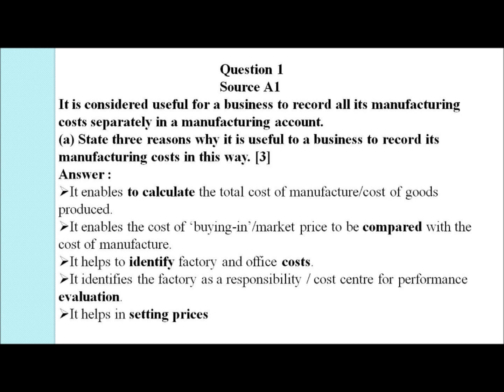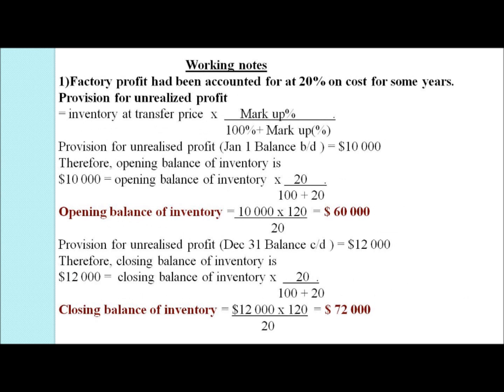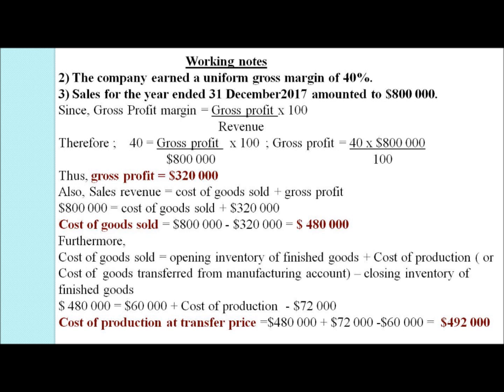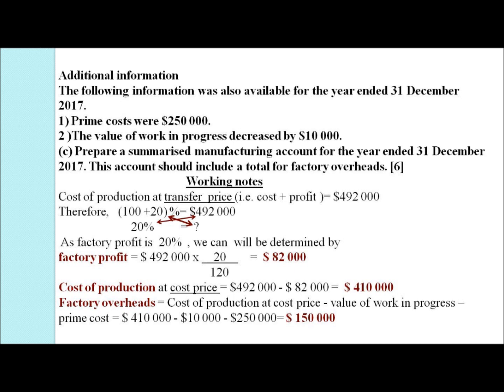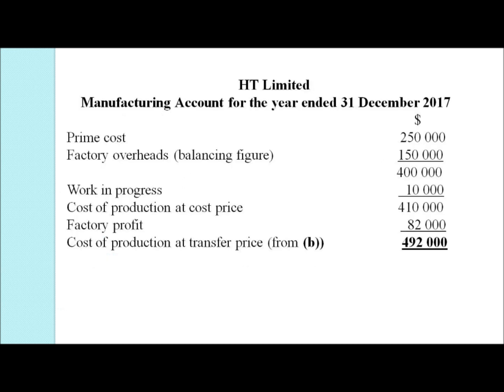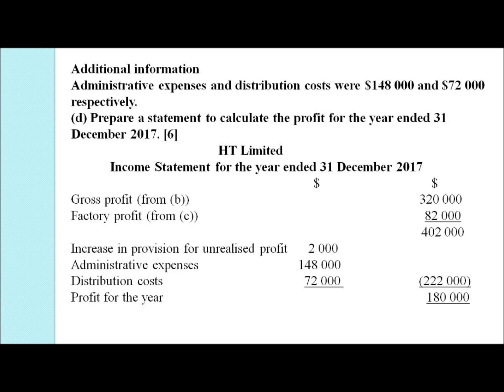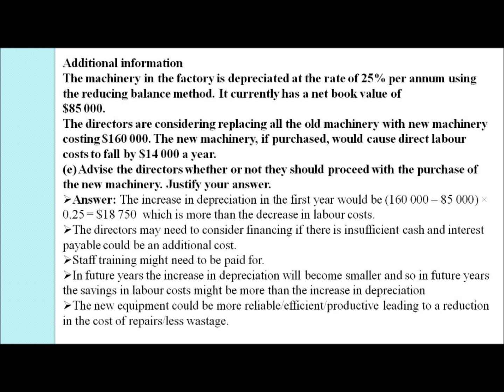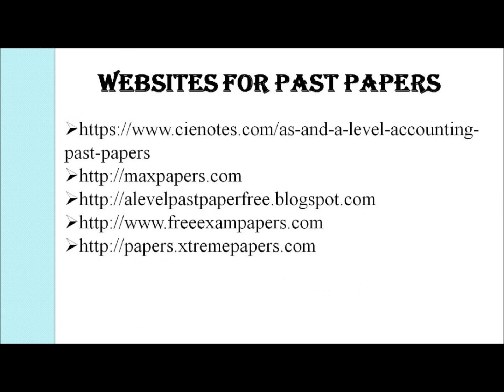ALEVEL ACCOUNTING PAST PAPER QUESTION 1 ON MANUFACTURING ACCOUNTS- 9706/32/O/N/2018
9706/32 ACCOUNTING PAPER 3 OCT-NOV 2018 SOLUTION OF QUESTION 1 ON MANUFACTURING ACCOUNTS